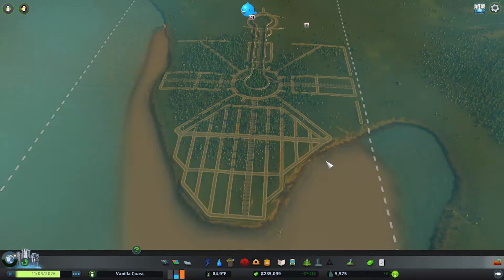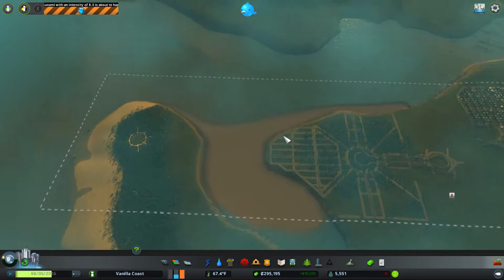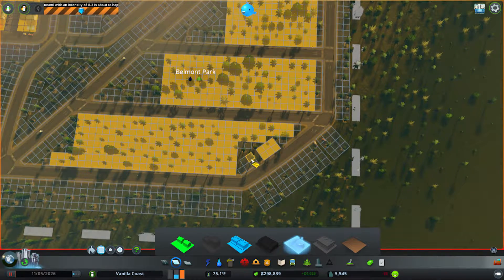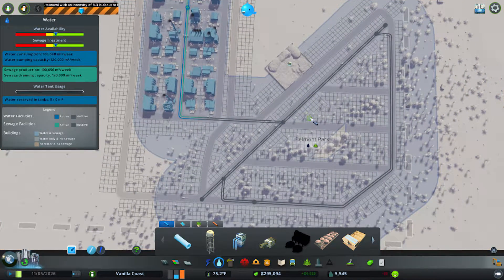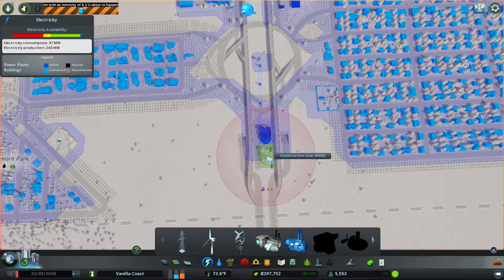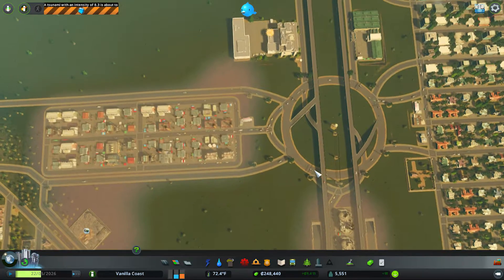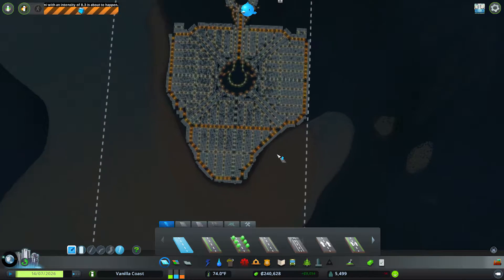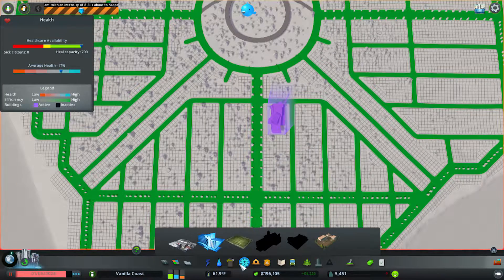Cities Skylines - S3E8 - An 8.3 Tidal Wave!